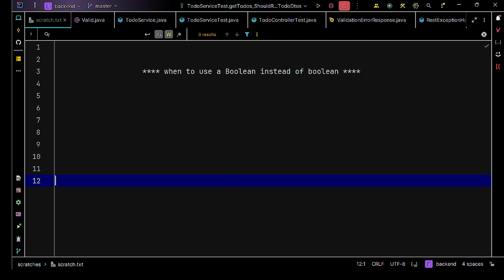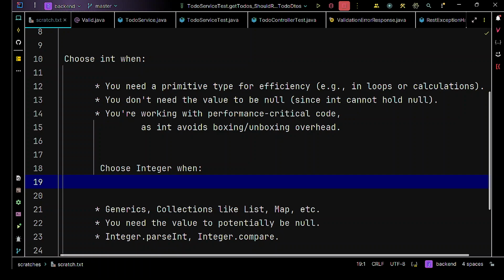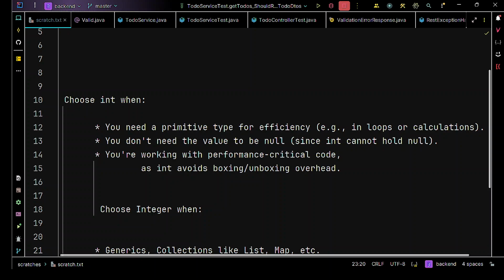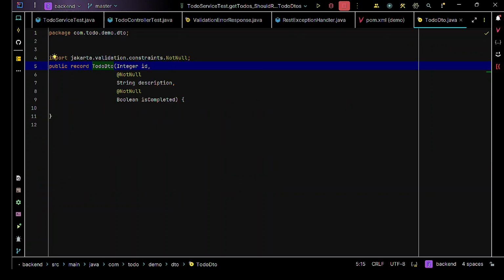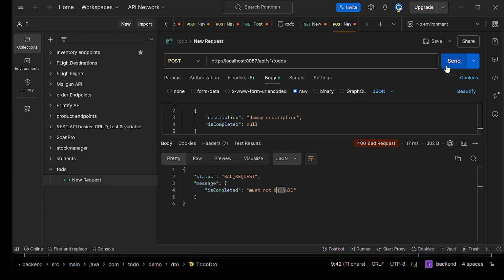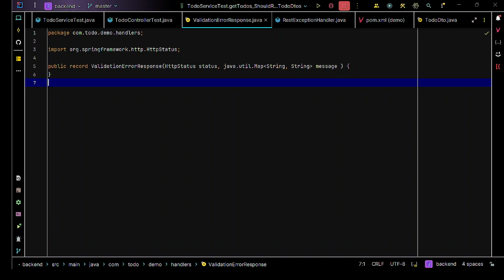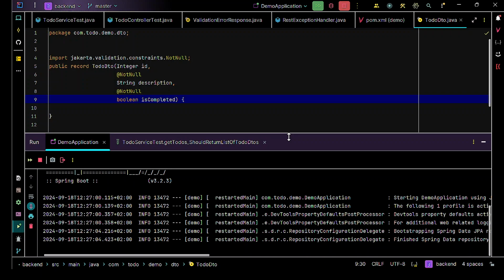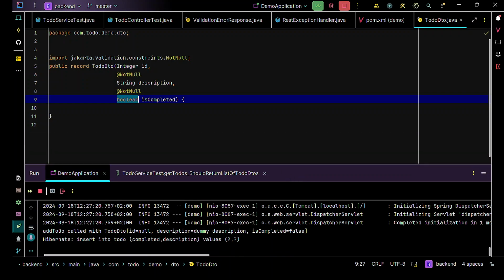When to choose "boolean" instead of "Boolean" in Spring